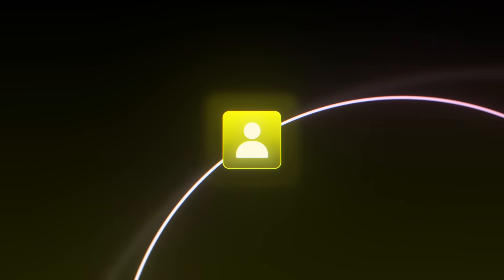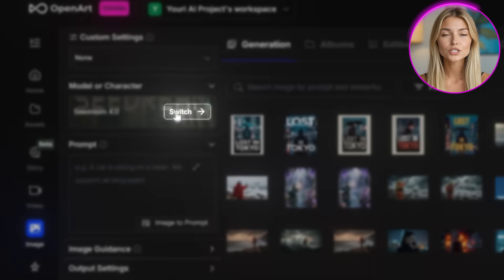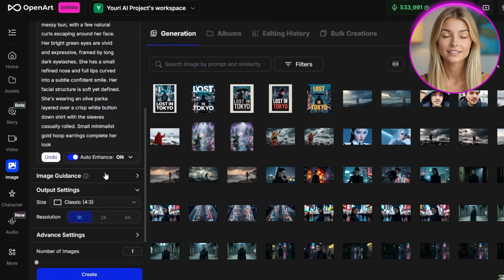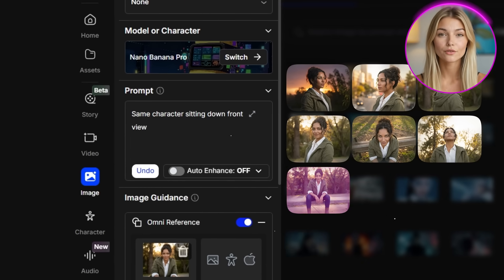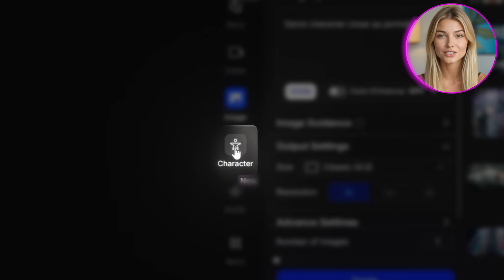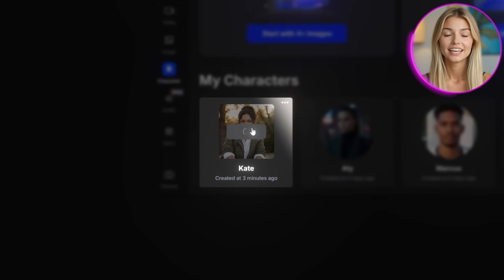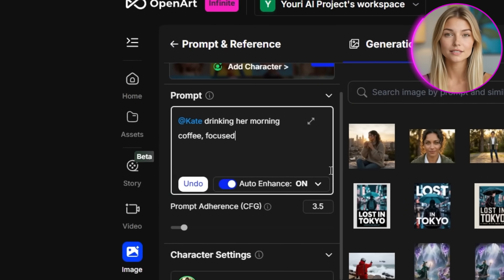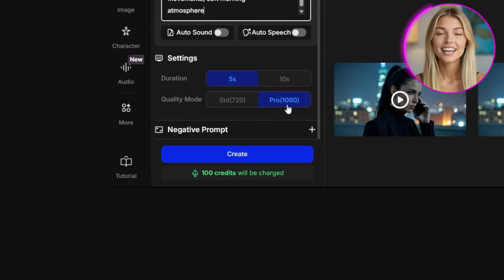Nano Banana Pro is INSANE for Consistent Characters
In this video, I show you the exact step-by-step workflow for creating perfectly consistent AI characters using the new Nano Banana Pro inside OpenArt, from generating a strong foundation image to training a reusable character model that stays identical across unlimited images and videos.

work with me: isa (at) mediaflow.group